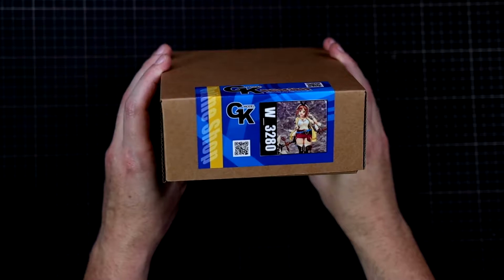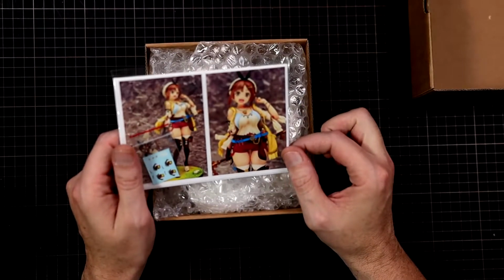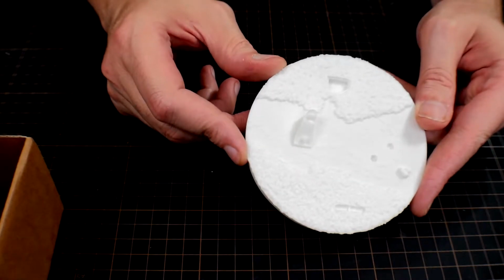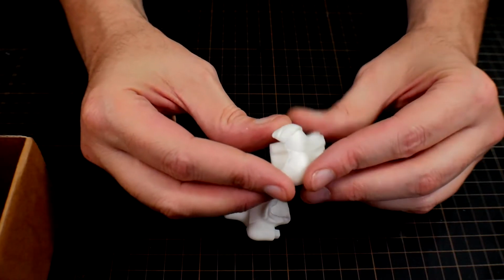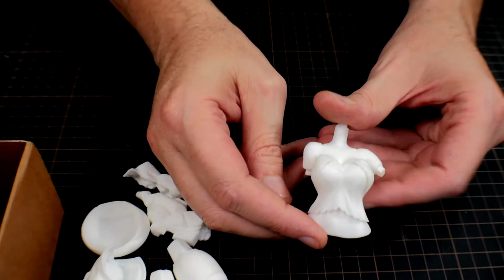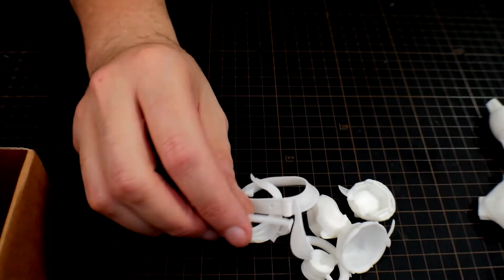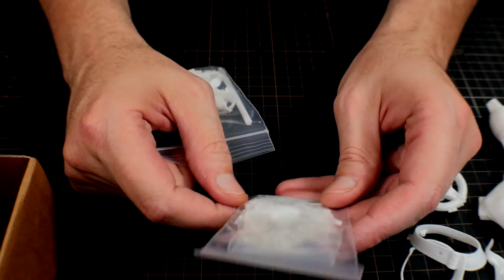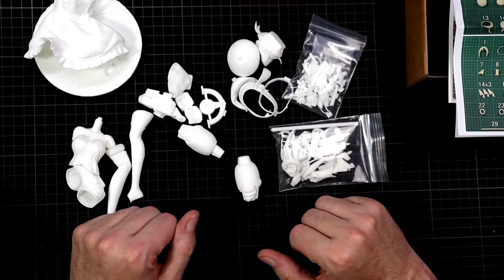1/7 Atelier Ryza Ryza Ever Darkness & the Secret Hideout Resin Gk Kit From GK Model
1/7 Atelier Ryza Ryza Ever Darkness & the Secret Hideout Resin Gk Kit

Painting
Master Airbrush Brand Portable Hobby Airbrush Spray Booth

CAMERAS
7artisans 25mm F1.8 Prime Fixed Lens